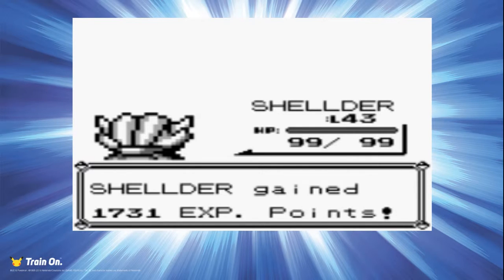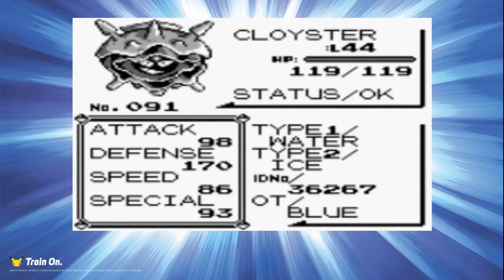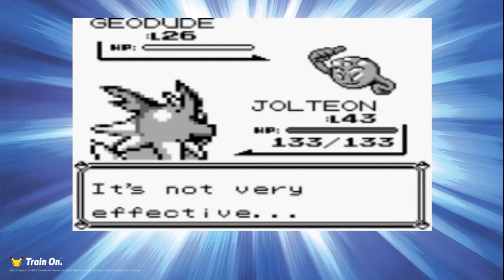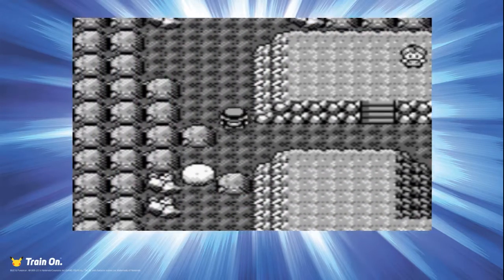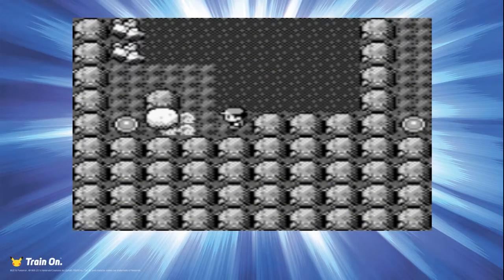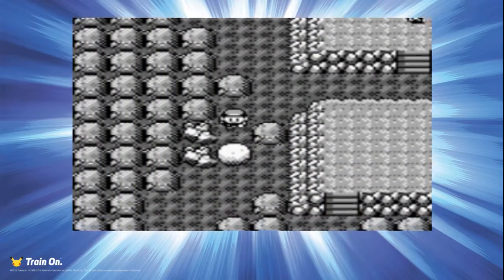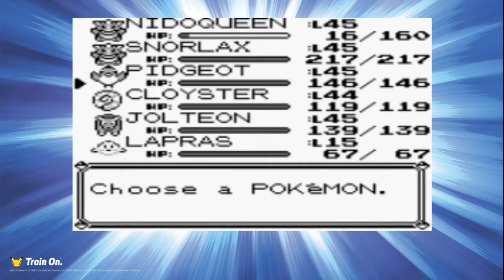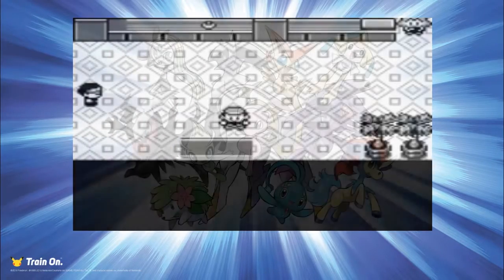Pokemon Red/ Blue Walkthrough Part 11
Alrighty, Pokemon enthusiasts! In this episode we will be traversing through Kanto's Victory Road. The place where the strongest trainers train, before facing the elite four.